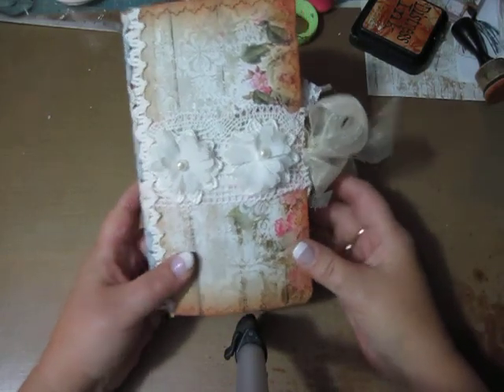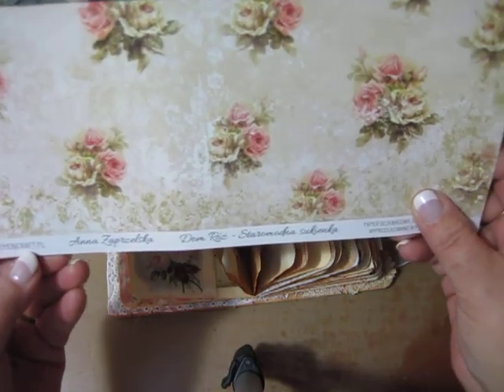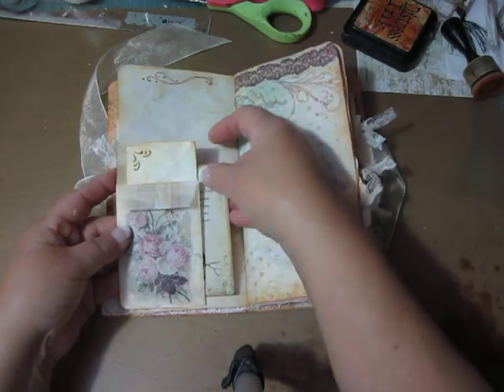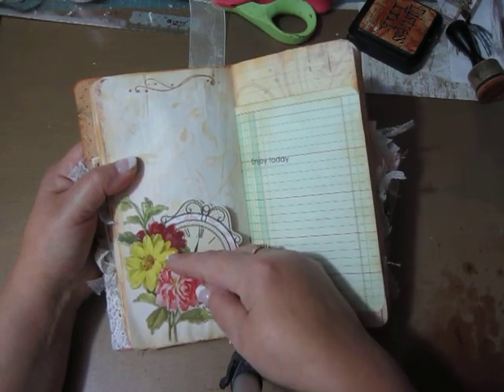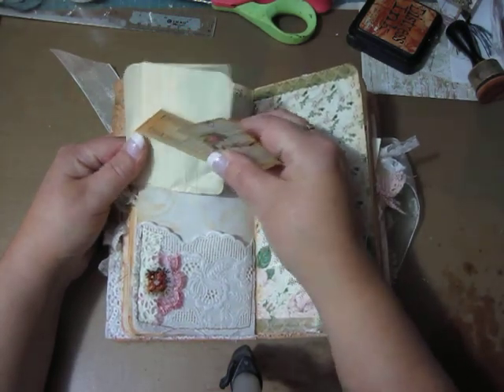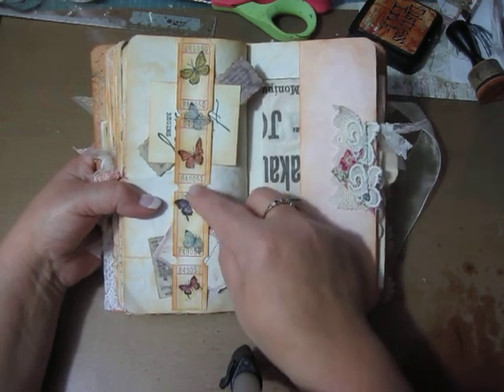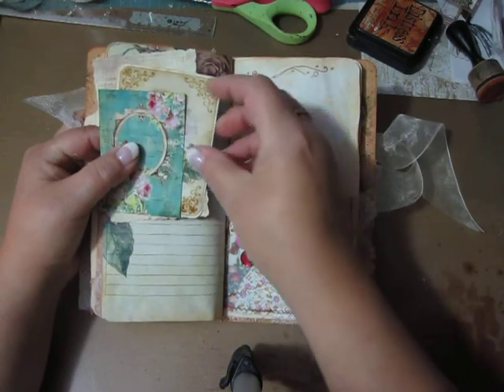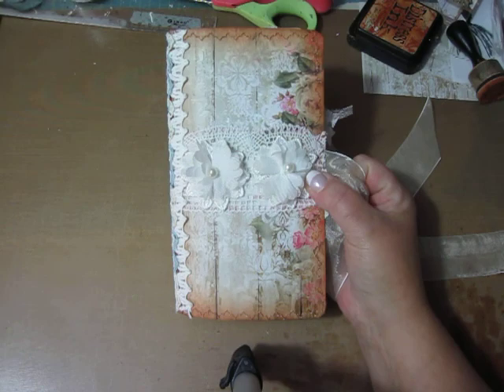NT size journal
This is NT size journal that i made from Ephmoires digital kit. I have also use some other etsy sellers digital papers and belowe is link to all shops. This journal will also be in my etsy shop soon  if you are intrested and there is link to my shop below.